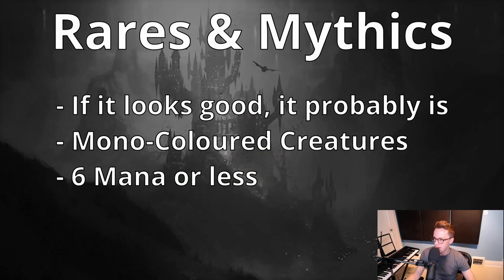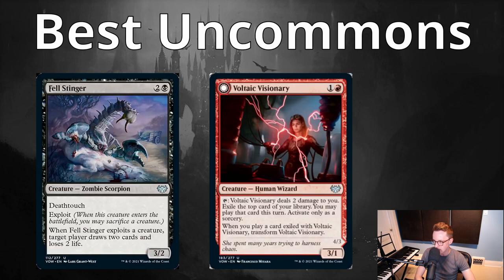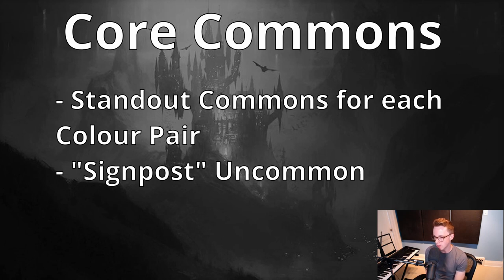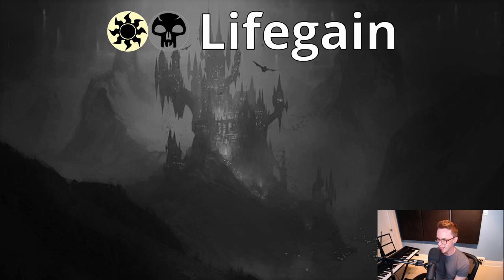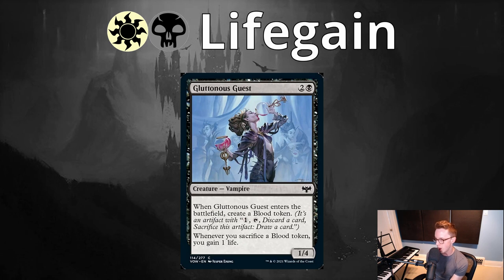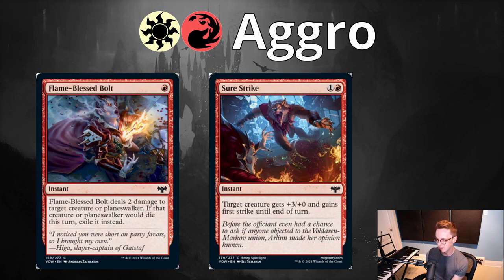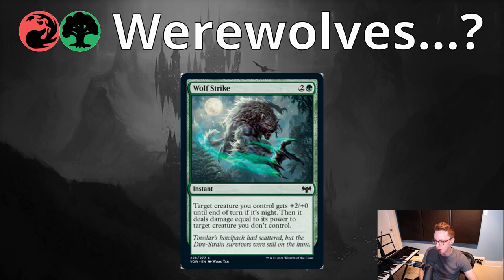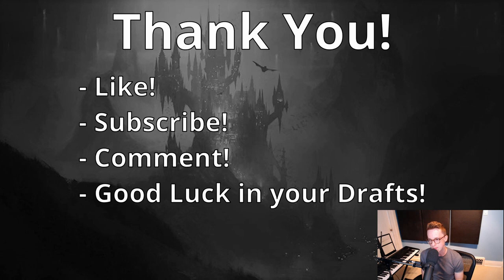Draft Strategy, Pick Order, & Archetype Overview - How To Draft Innistrad: Crimson Vow